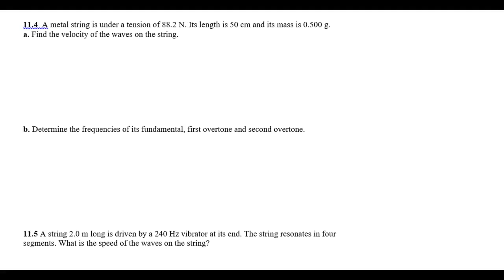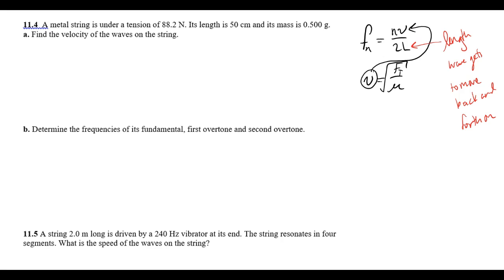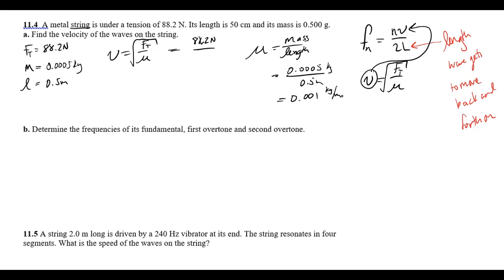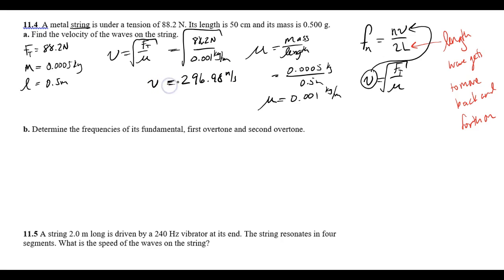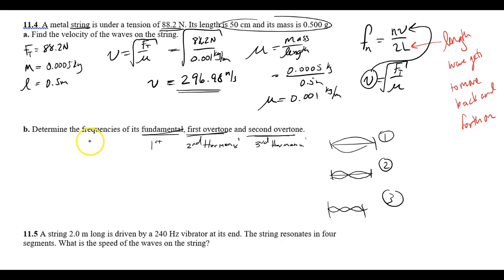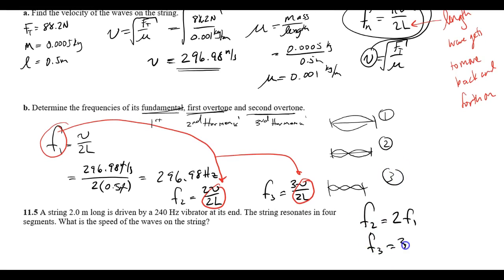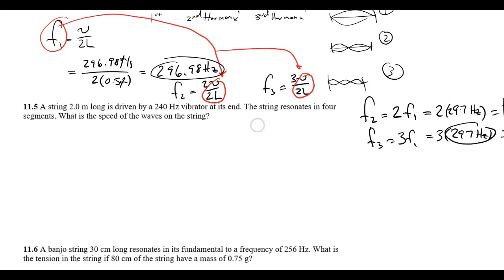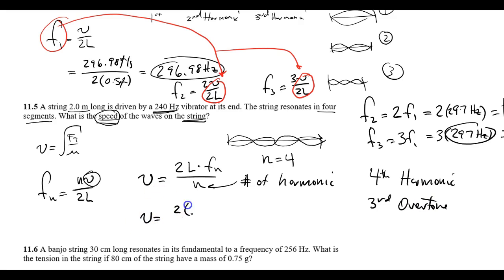Standing Wave Examples - AP1